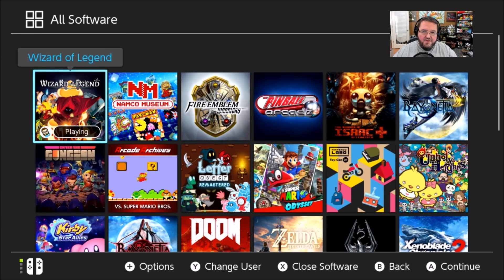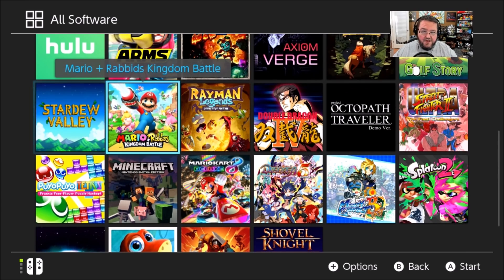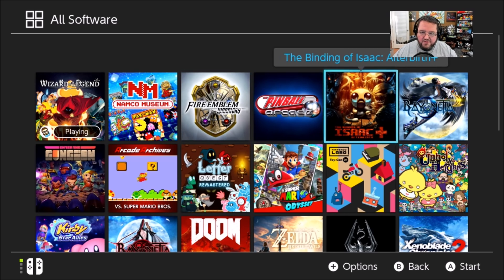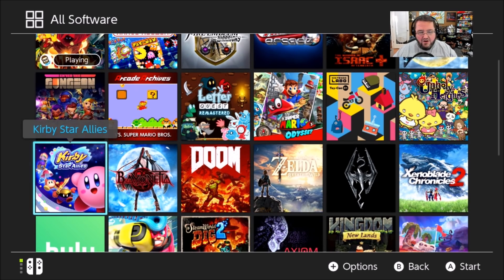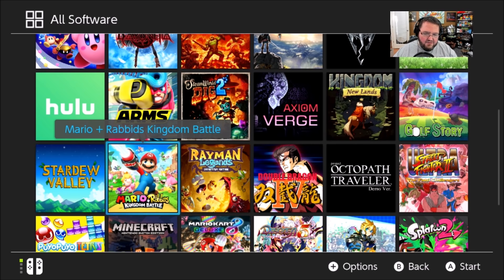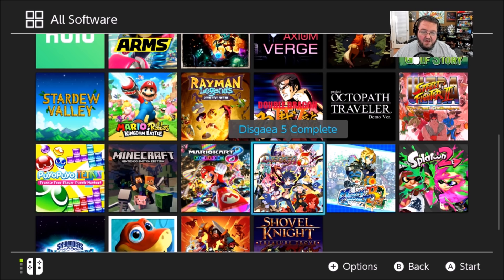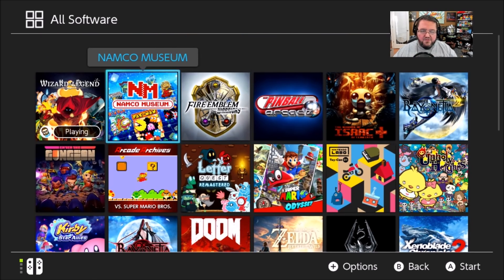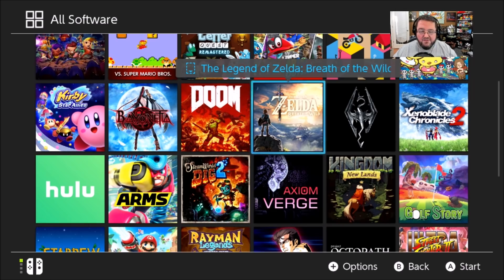One Year Later Nintendo Switch 2018 Re-Review!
In this video we talk about the one year I've spent with my nintendo switch.  What games have I played?  what problems have I had with the system?  would I still recommend you get a NIntendo switch or should you pass?  Have I even USED the system?